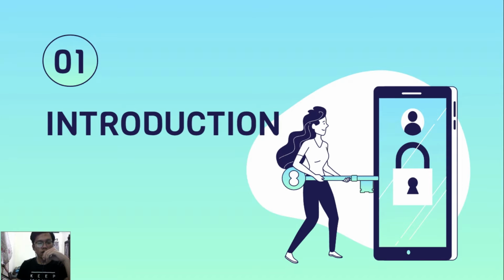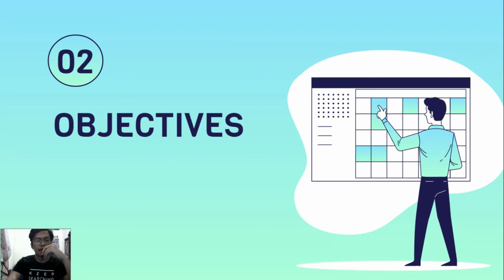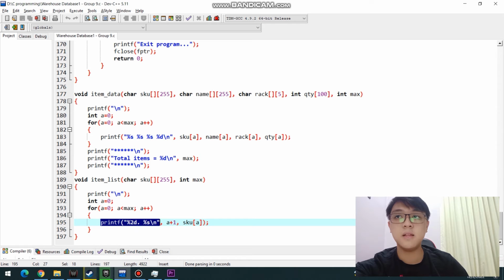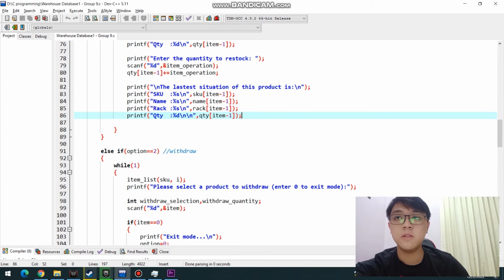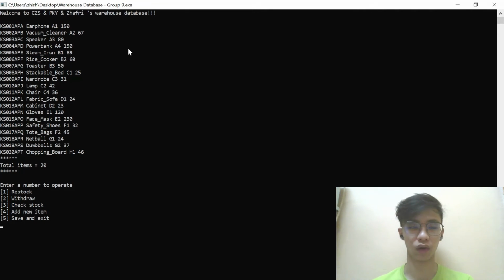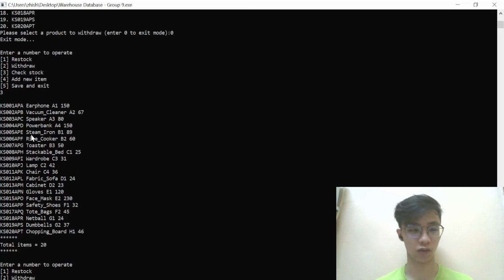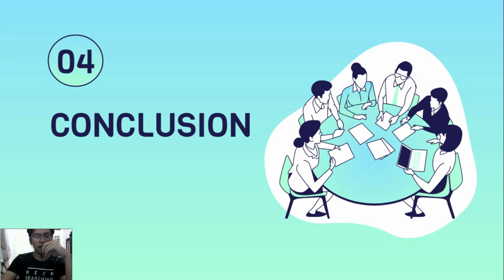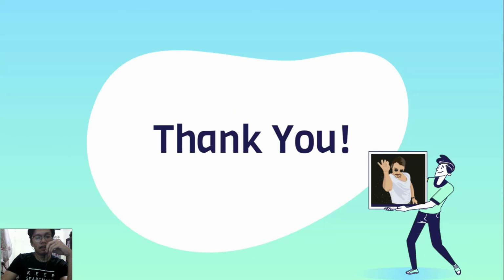SECP1103 - Warehouse Database Presentation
This is the video presentation for the group project in  SECP1103 - Programming Techniques C.

Members of the group :
- Ahmad Zhafri Bin Amir Rasid
- Pua Kian Yang
- Chong Zhi Sheng

🎵 Track Info:

Title: Autumn 2011 by Loxbeats